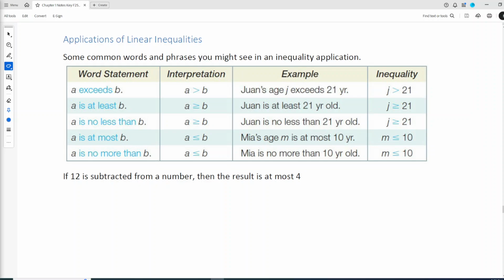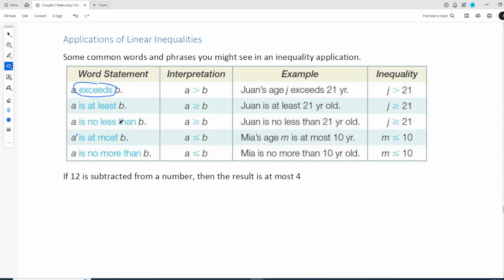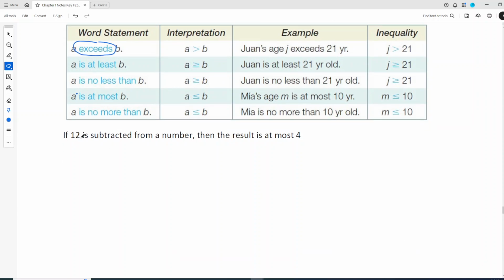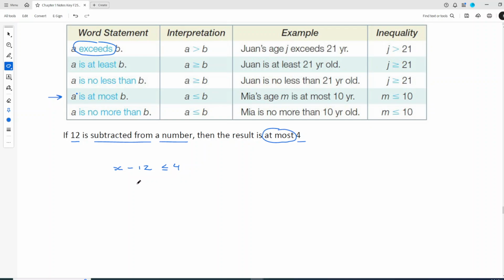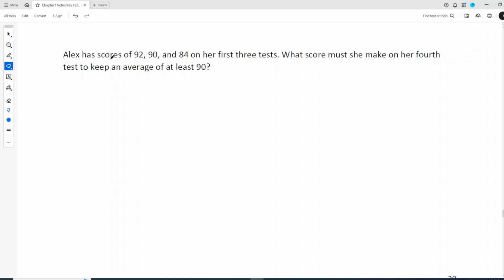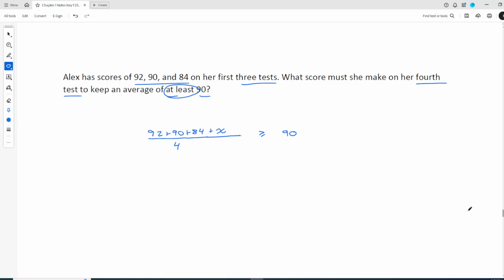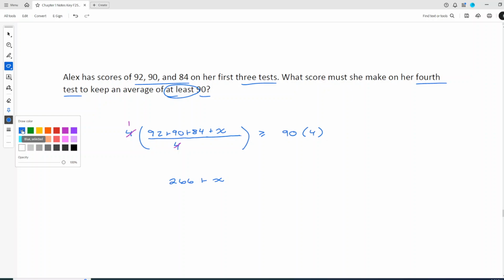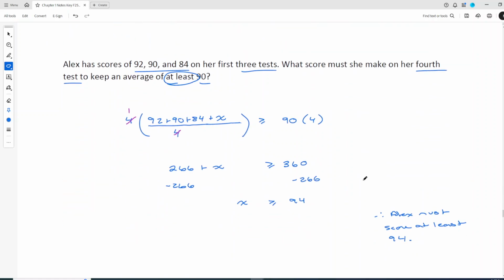1.5 Video 5 Applications of Linear Inequalities